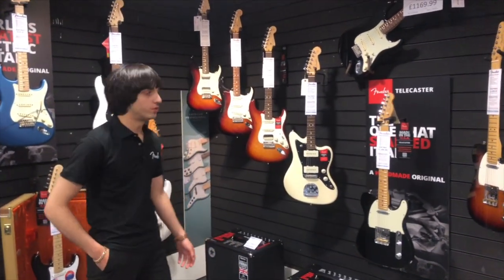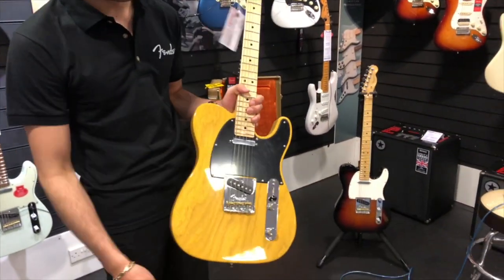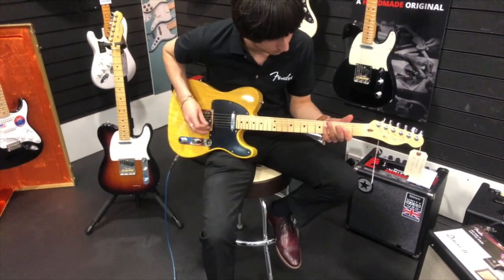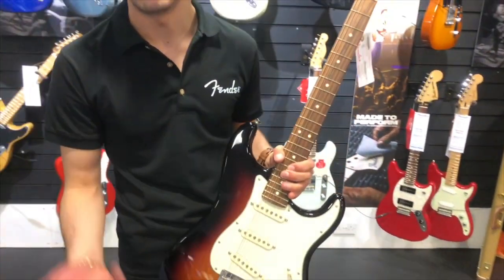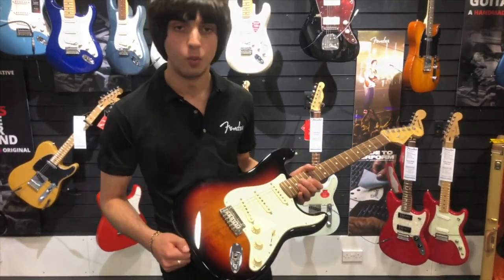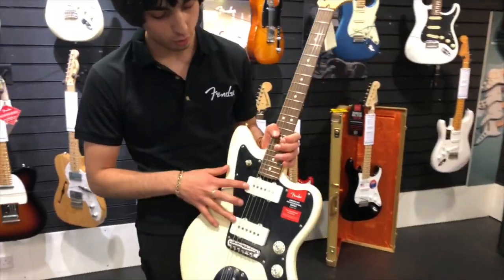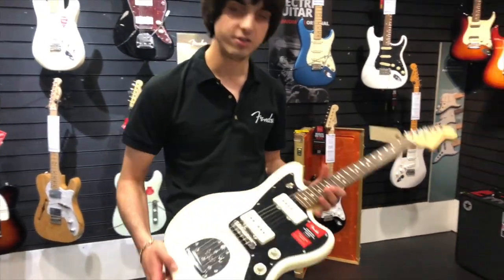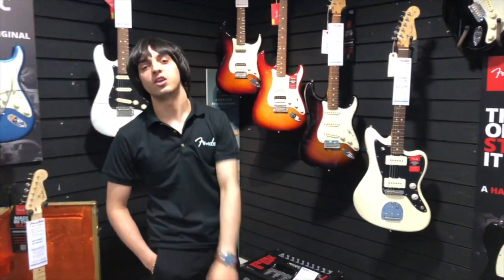Fender American Pro Series Review - Rimmers Music Bolton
Nasar shows us the Fender American Pro Series Guitar range at Rimmers Music Bolton store. They look great!

You can call Nasar on 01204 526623 for more information or view the range